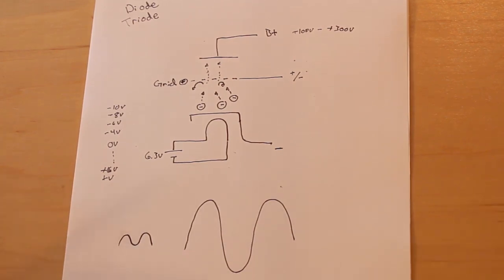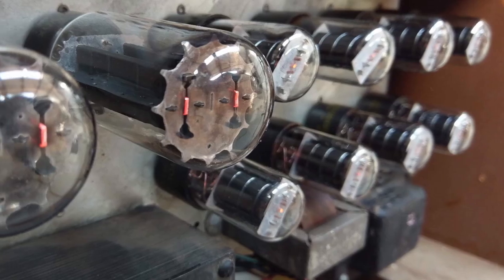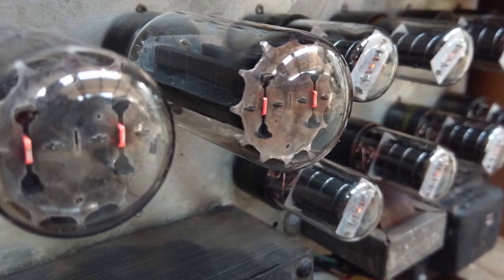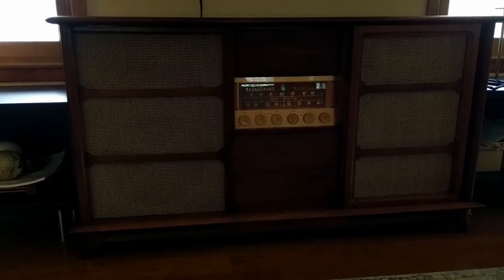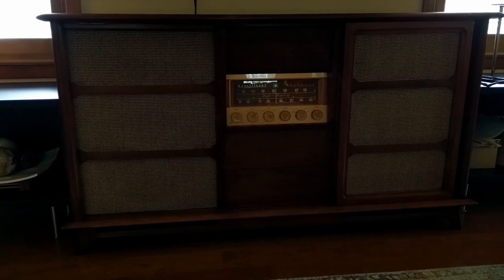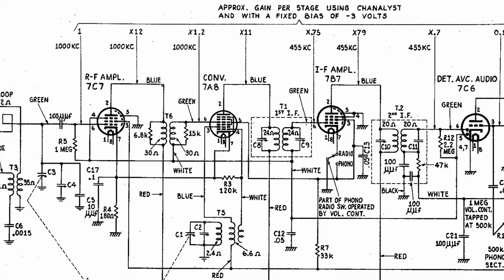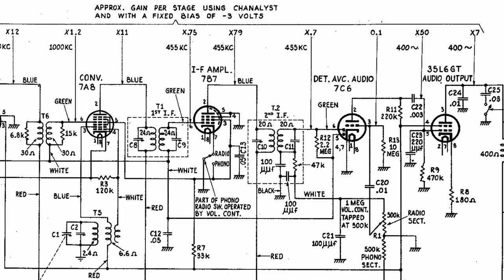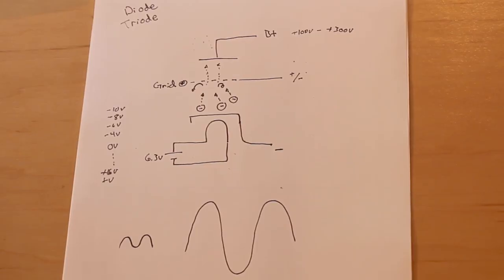Vacuum Tubes: Episode 2 - The Triode (Part 1)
In this episode we build upon our new found knowledge of vacuum tube diodes and take a look at one of the most ubiquitous vacuum tube types out there: the triode.
I do recommend checking out the episode on diodes as that background is definitely helpful in wrapping our heads around the triode.

Vacuum Tubes: Episode 1 - The Basics and the Diode